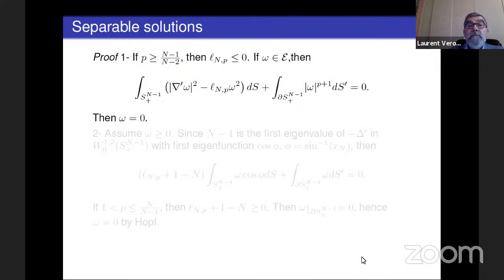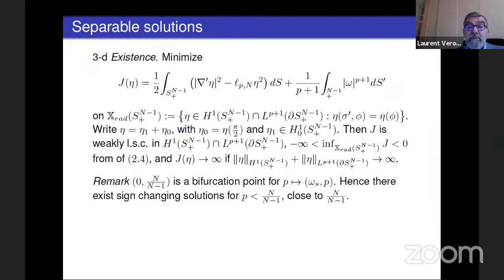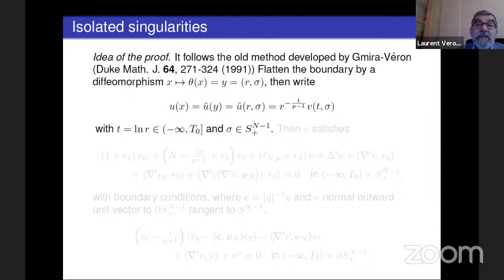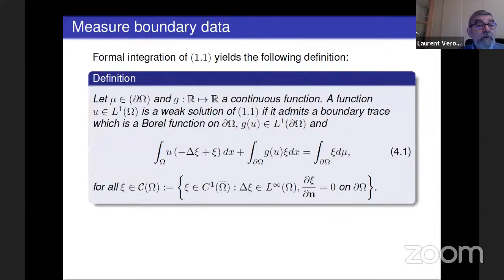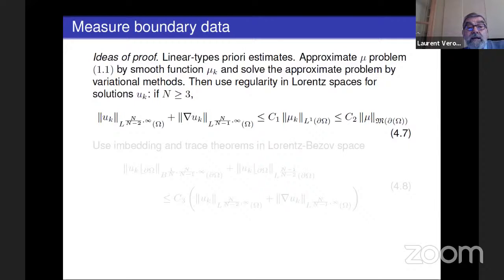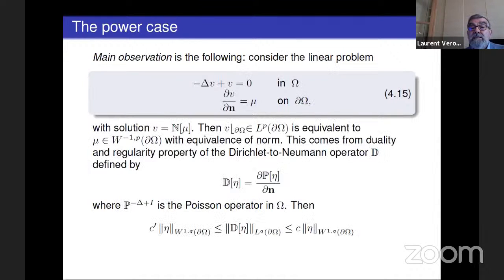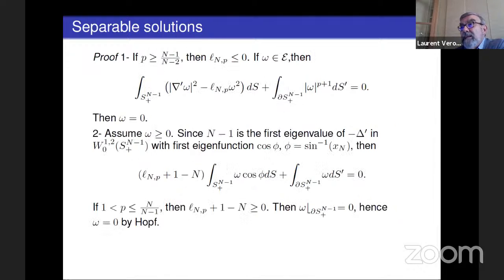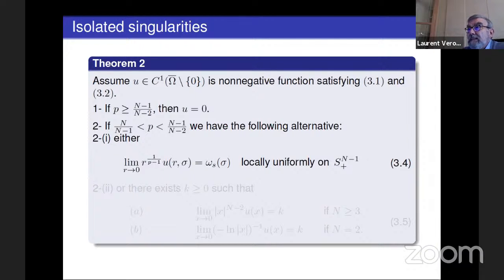Webinar on PDE and related areas.